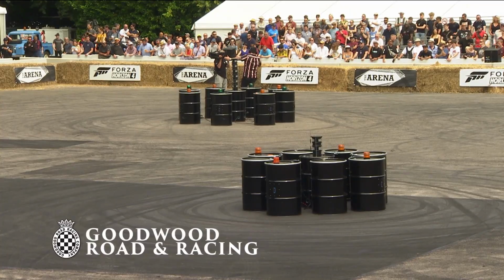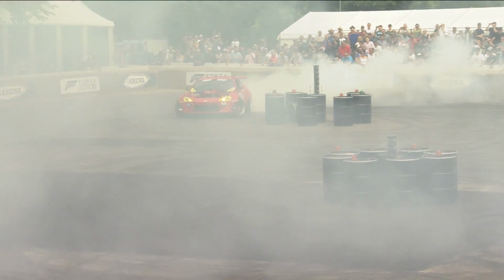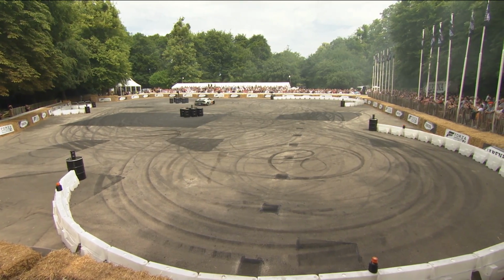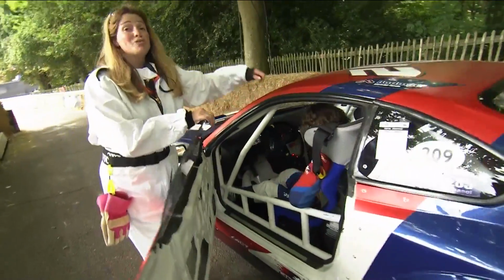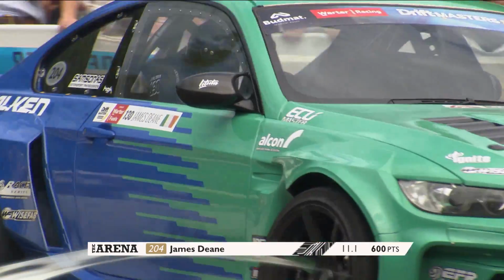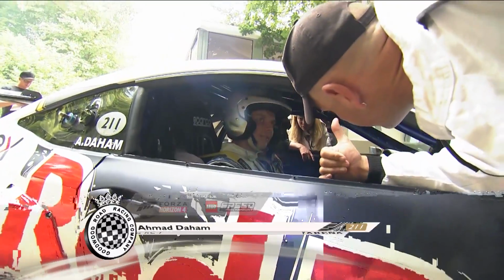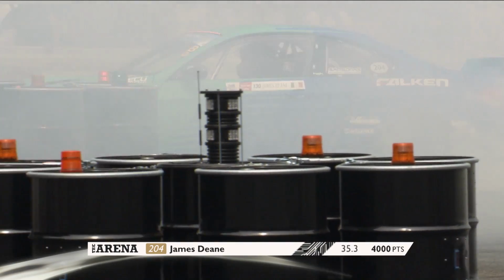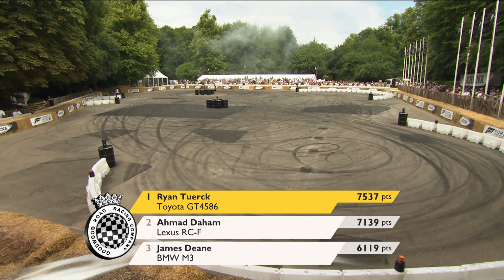Festival of Speed FULL drift competition - Friday July 5, 2019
Goodwood's first ever real drift competition sees Baggsy, Mad Mike, Vaughn Gittin Jr, Ryan Tuerck, James Deane and more go against The Arena